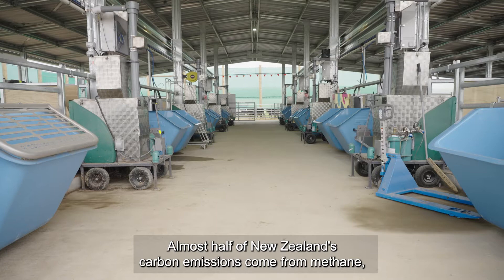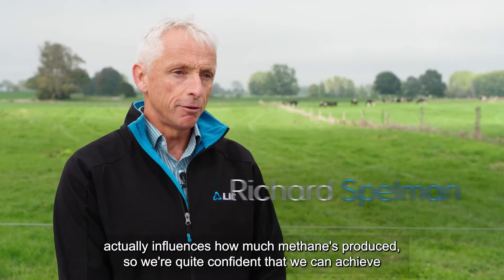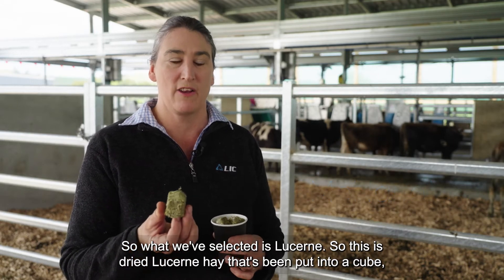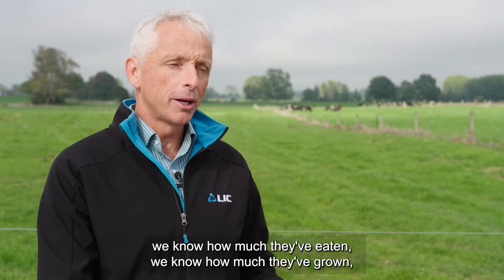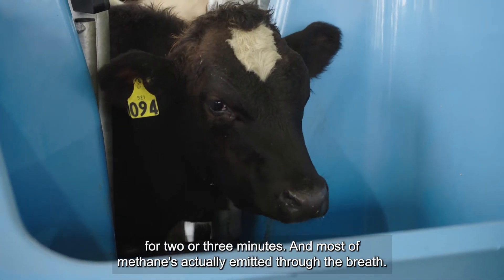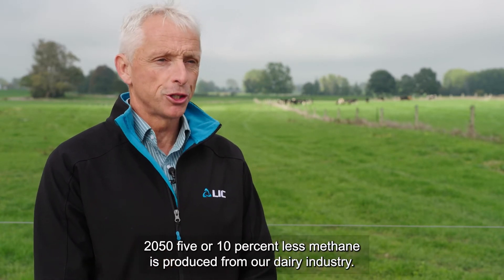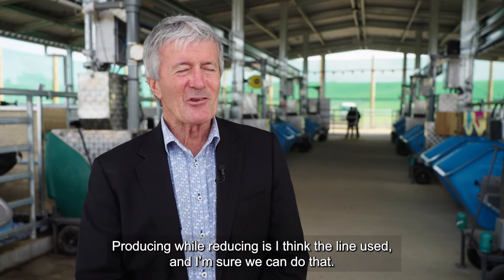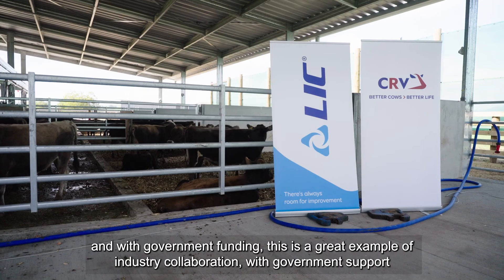Bull burps could hold answer to breed climate friendly cows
The opportunity to breed more climate friendly cows is one step closer for New Zealand dairy farmers after a Waikato trial finds a possible link between a bulls’ genetics and the amount of methane they produce.